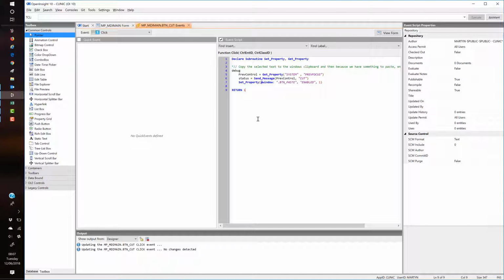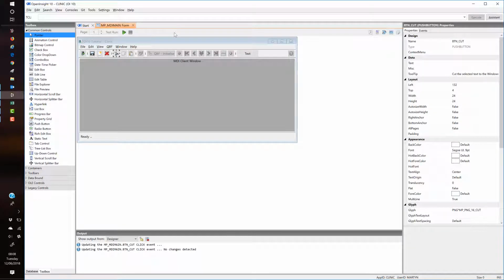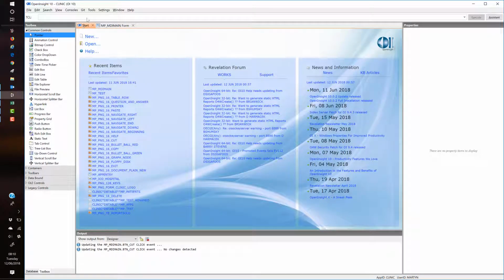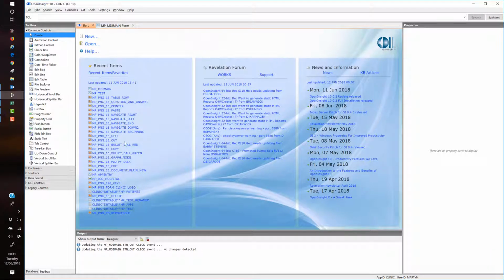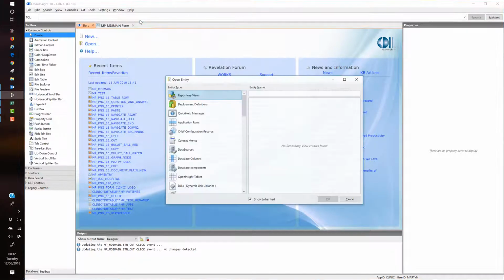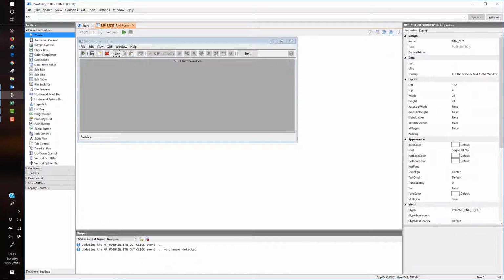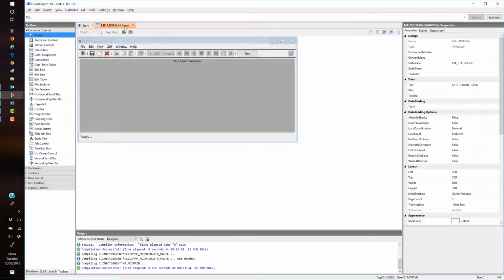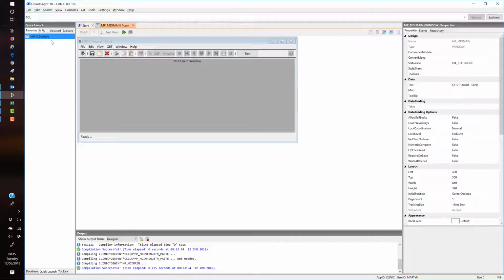Lesson 14 - How to find your entities quickly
In this lesson, which is largely theory, we will look at the various ways of locating your entities in the repository and how to find them on the Most Recently Used lists and how to  add them to the  Favourites list.

At the beginning of the video, I talk about the rogue 'debug' statement that we left in our code at the end of the last lesson.  Please review the comments below the video for a wonderful and very relevant tip when using debug statements.